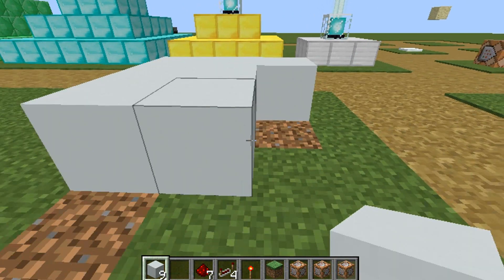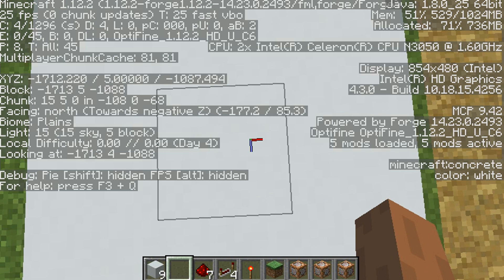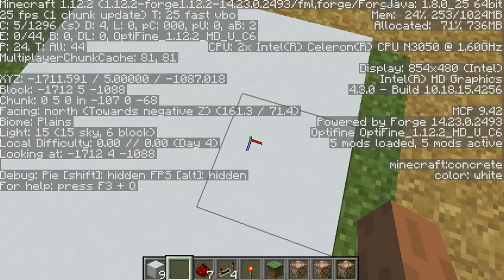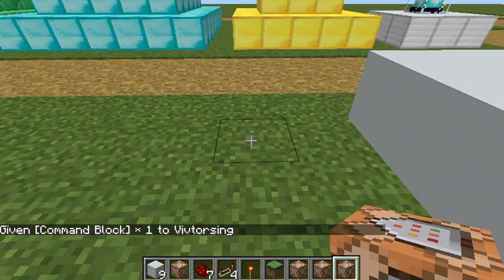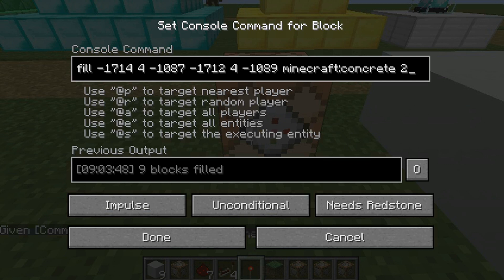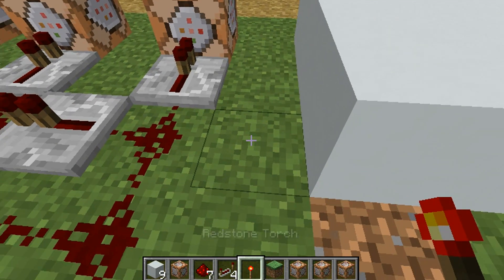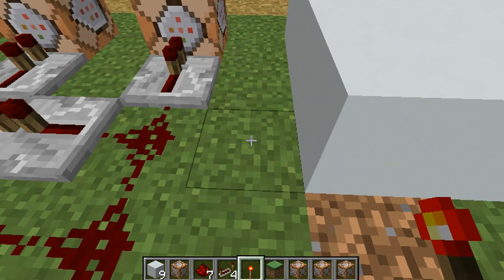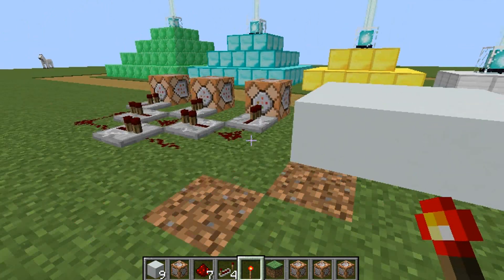Minecraft 1.12.2:How to make a color changing floor using commands